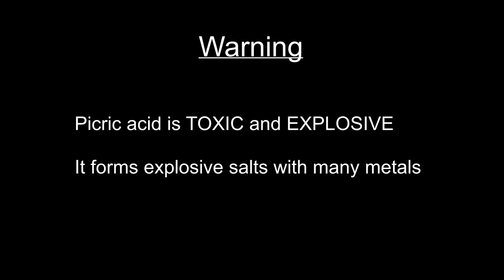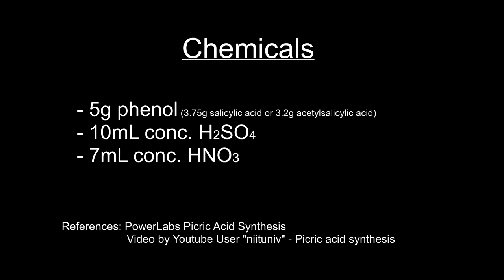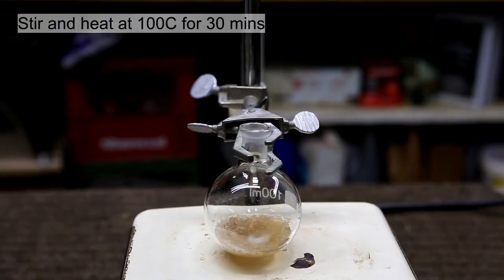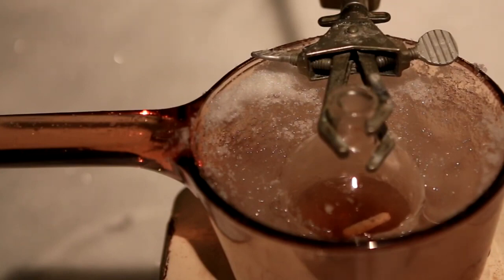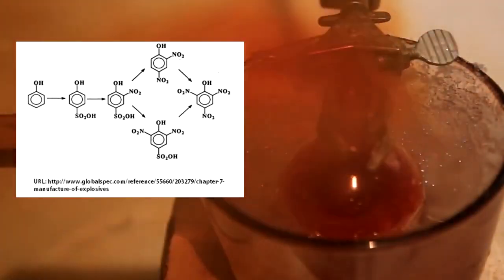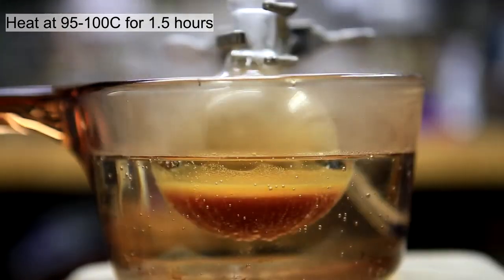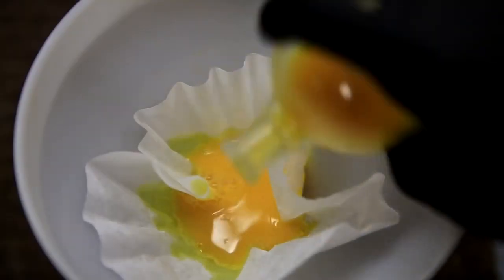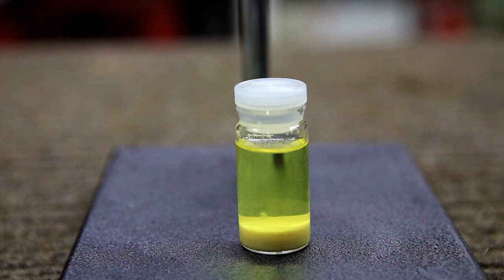PHẢN ỨNG PHENOL (C6H5OH) TÁC DỤNG VỚI NITRIC ACID (HNO3) ll Ông giáo dạy hóa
Kênh chia sẻ bài giảng Hoá học miễn phí. Giải đáp bài tập Hoá học cho học sinh.

Hãy ủng hộ mình để có những video và bài giảng chất lượng